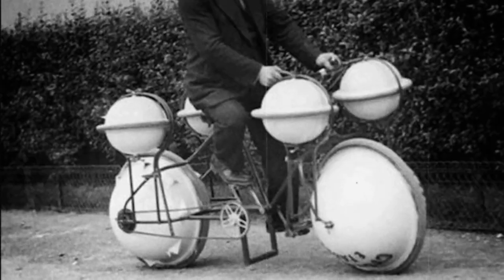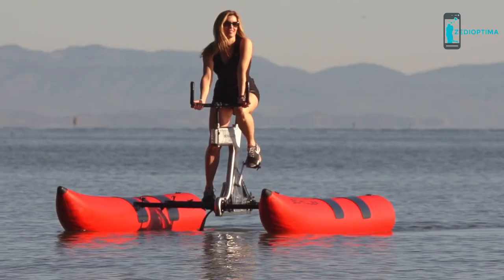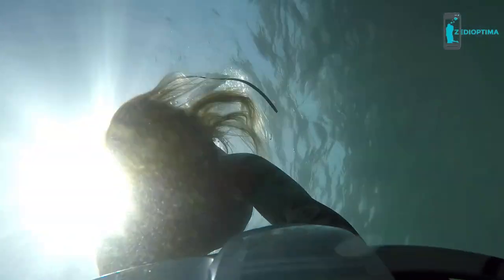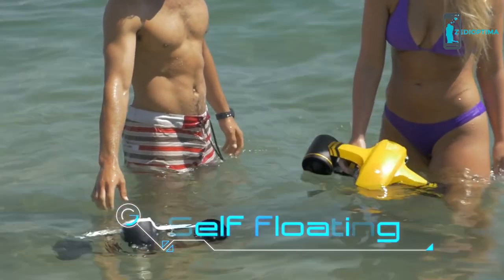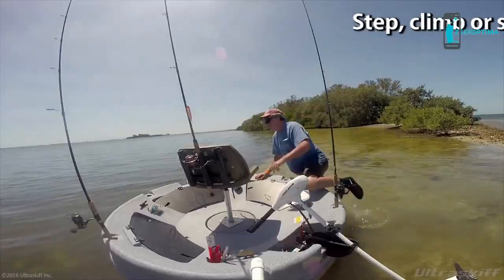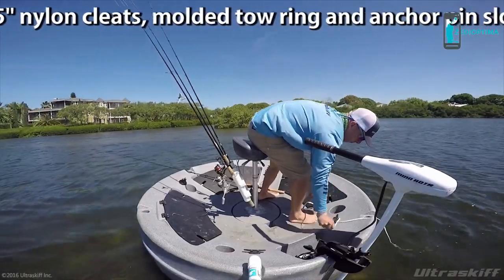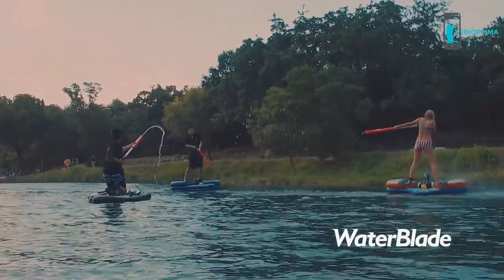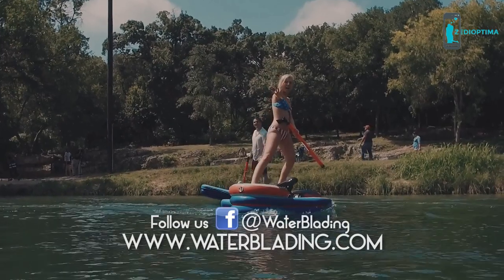Insane Water TOYS You Must Try At This Summer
Are water toys, underwater toys, water bikes, sea scooter, watercraft  and these other personal watercraft the new craze in 2020?

Driftsun_Transparent_Kayak  Transparent Kayak - 2 Person Clear Bottom Canoe Crystal Clear Transparent Kayak

Waterblade Fun glide over water with or without a motor

Ultraskiff 360 Portable Round Fishing Watercraft

 SEAFLYER- The Ultimate Handheld Underwater Scooter
A Hydrodynamic Sea Scooter

Schiller Bikes -S1 Water Bike

ZedIOptima is a YouTube tech channel that showcase:-
Gadgets Review,
New Indiegogo and Kickstarter Projects,
Amazing inventions,
Futuristic Inventions,
Revolutionary Inventions and Innovations,
Amazing Homemade inventions,
5 Awesome Gadgets,
Top unbelievable inventions,
Latest Technology,